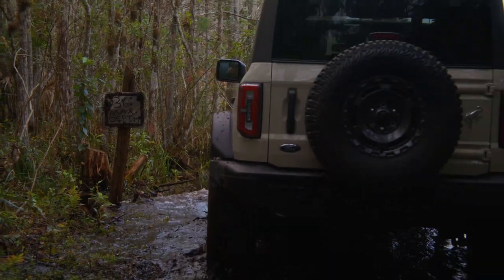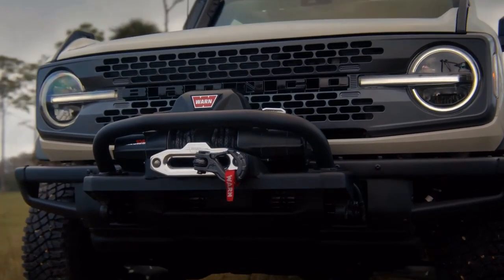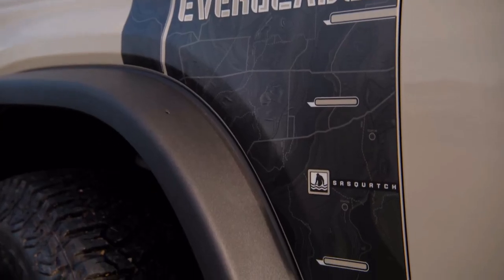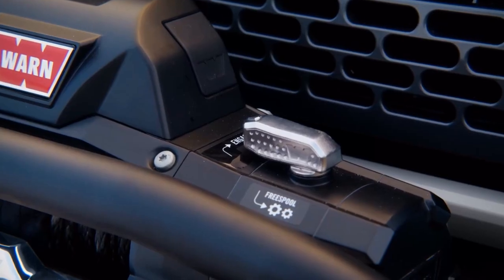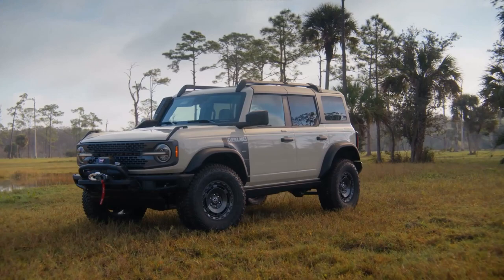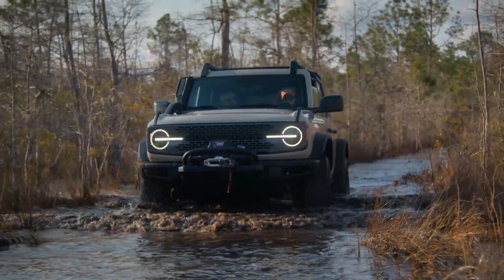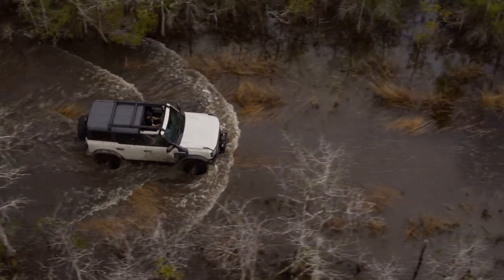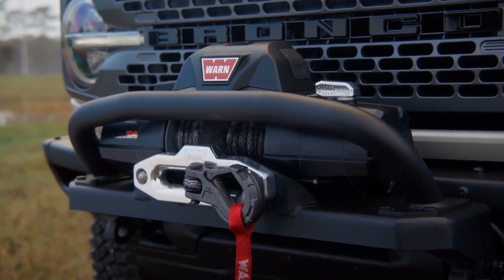New 2022 Ford Bronco Everglades - Special Edition SUV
2022 Ford Bronco® Everglades™ special edition SUV is made for customers who want to venture deep into the wild with the assurance of a factory-installed snorkel, integrated 10,000-pound ZEON 10-S WARN® winch* and Sasquatch™ Package
Class-exclusive* Ford-designed snorkel with quick-swap, reversible air vent helps optimize performance in extreme conditions such as dust, snow and water by raising the engine air intake
Exclusively available for existing Bronco reservation holders, Bronco Everglades comes standard with a Ford Performance heavy-duty modular front bumper with WARN winch and the Bronco Sasquatch Package

The new 2022 Bronco Everglades is available in five exterior colors, including Everglades-exclusive low-volume Desert Sand, plus Eruption Green, Area 51, Shadow Black and Cactus Gray.

Bronco Everglades will join the Bronco lineup of Built Wild™ 4x4 SUVs this summer. Ordering begins in March, exclusively for existing Bronco reservation holders. Pricing will start at $53,000 plus $1,495 destination and delivery charges.